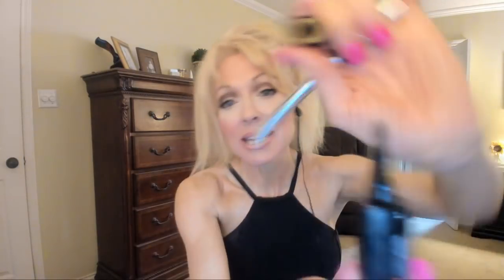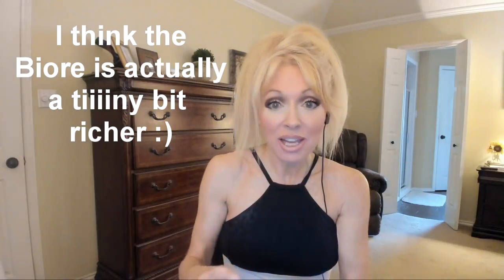Drugstore Does It Better Volume 2 - Best Drugstore Makeup- Best Inexpensive Makeup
Hey ya'll!!! Wanted to talk some more good drugstore products! Love these so much! Hope you enjoy it!!

Love ya'll!!!
xoxoxo!!!
Kathy

Products -
Nyx SlideOn Liners
Essence Pencil Liners
Nyx Jumbo Stick in Milk
Maybelline Curvy
Phys.Formula Thin Liner
Prestige in Black Brown
elf Pointed Powder Brush
RT Buffing Brush
Jergens Natural Glow Wet
Clinique Toner #2
Biore SPF
Nivea SunProtect Water Gel